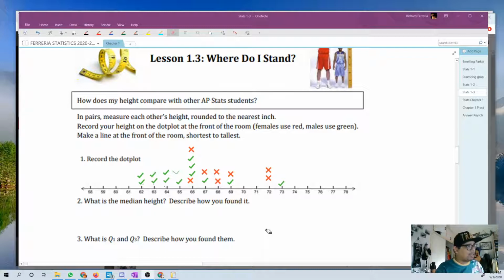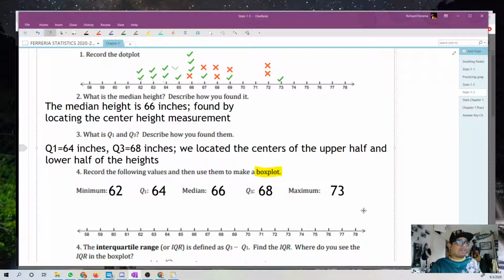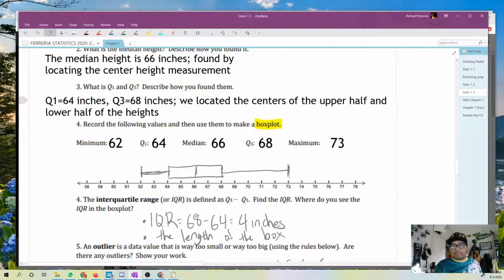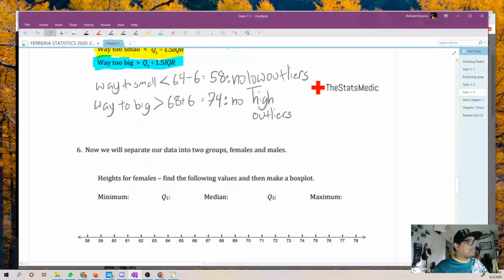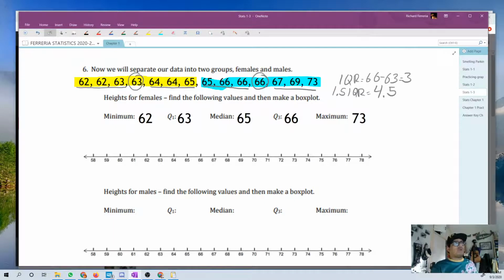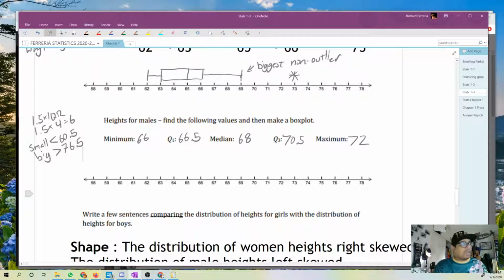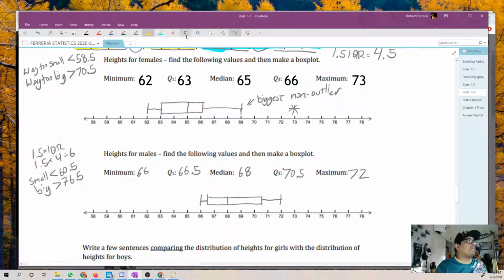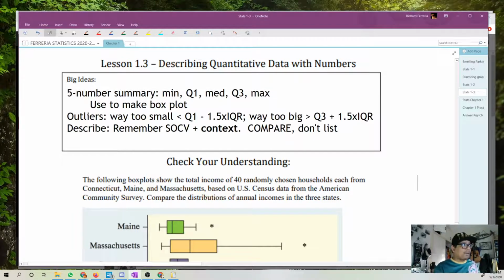Stats Medic 1.3 Day 2 - Describing Quantitative Data with Numbers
5 number summary: minimum quartile 1 (Q1), Median, quartile 3 (Q3), maximum, box plots, outliers